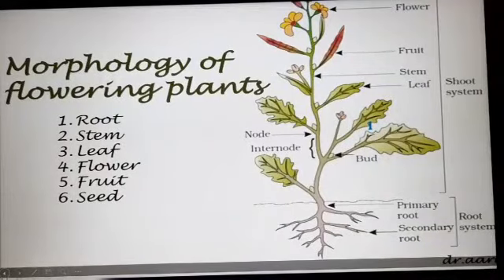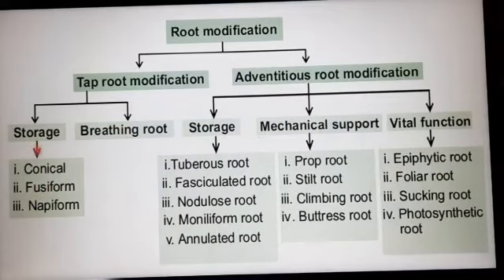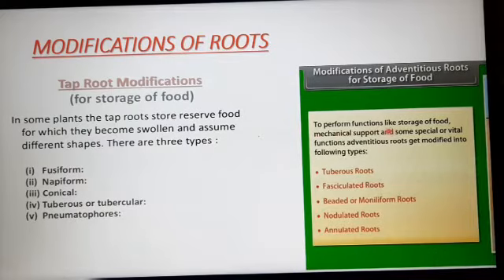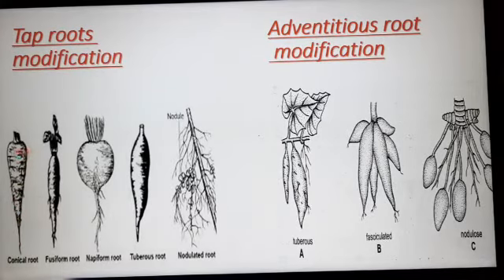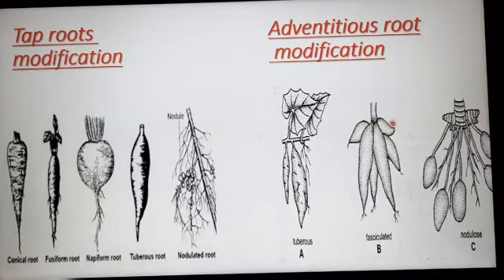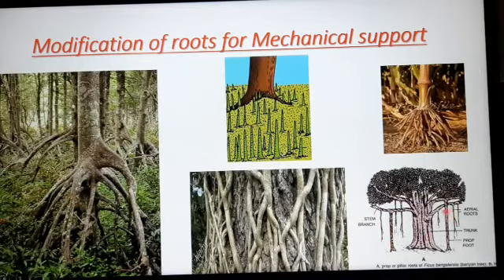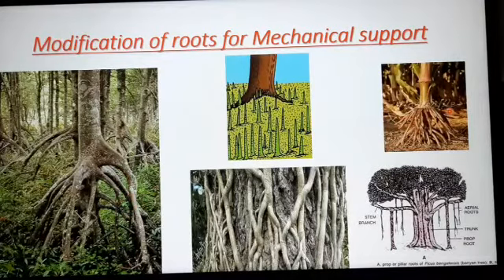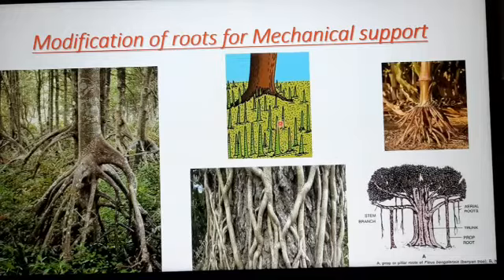28 August 2020